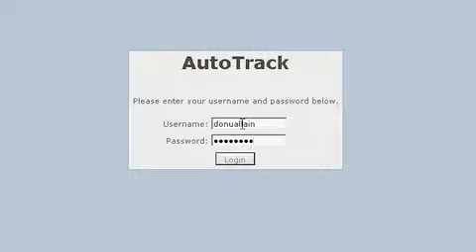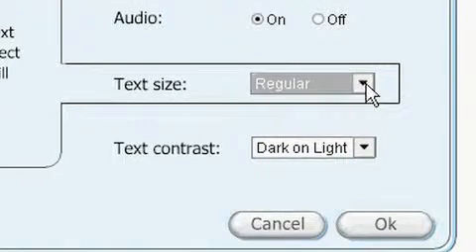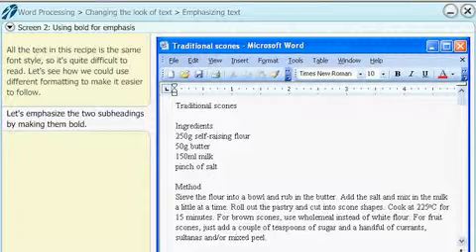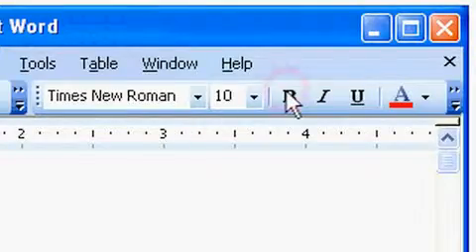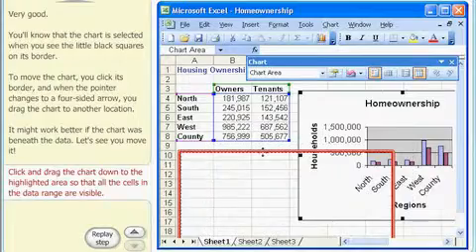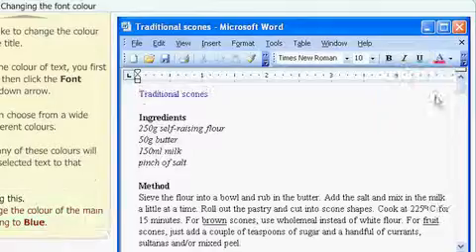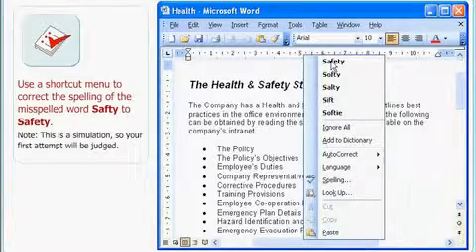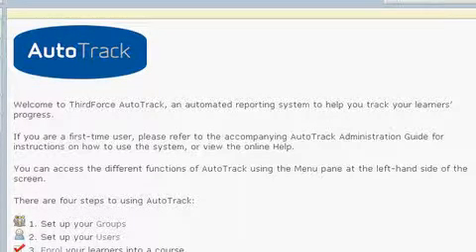ThirdForce's ECDL e-learning solution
Demo of Skills Suite for ECDL, ThirdForce's e-learning training materials covering the complete European Computer Driving Licence course.